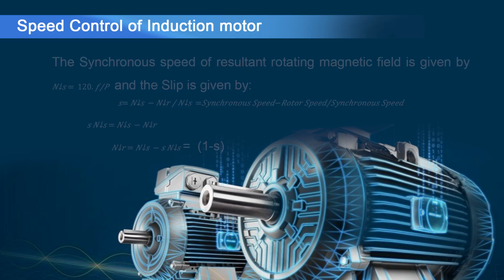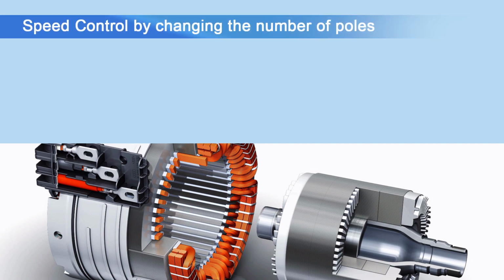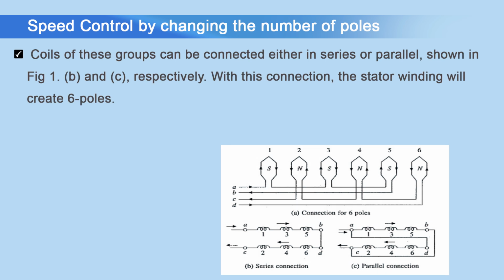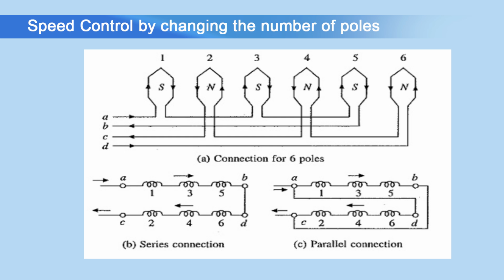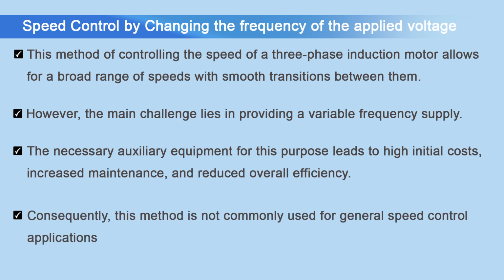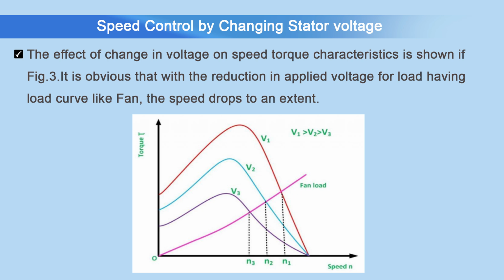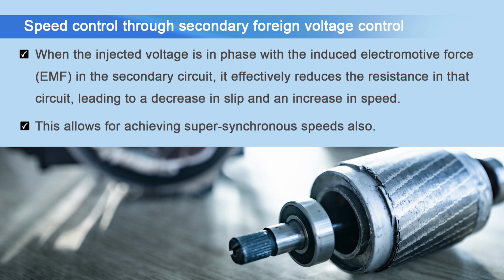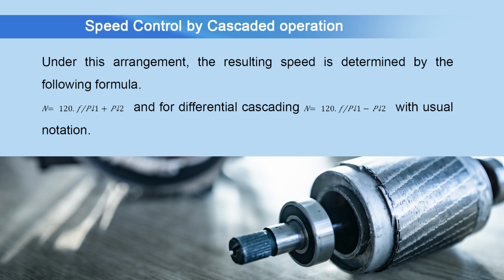Lecture 18 Speed Control of Induction Motor